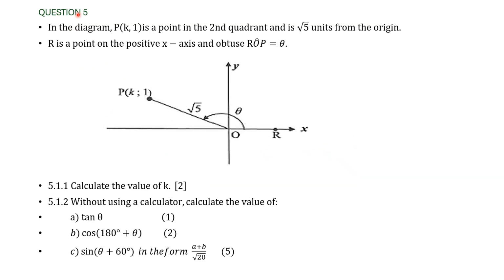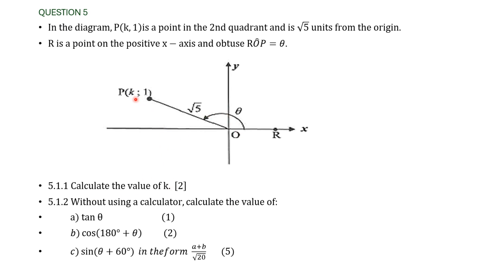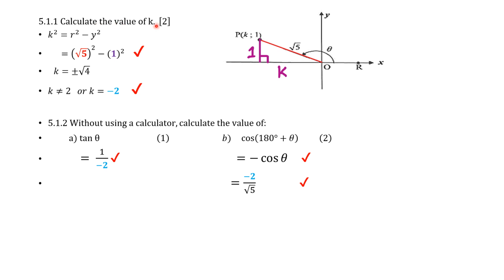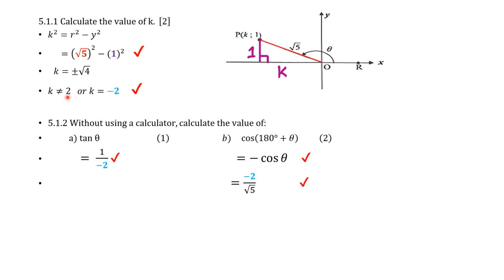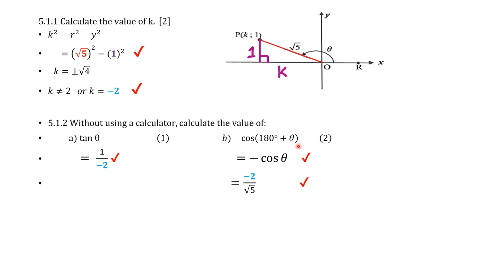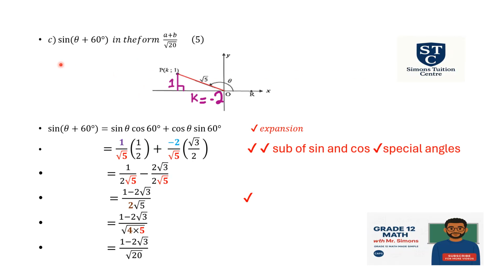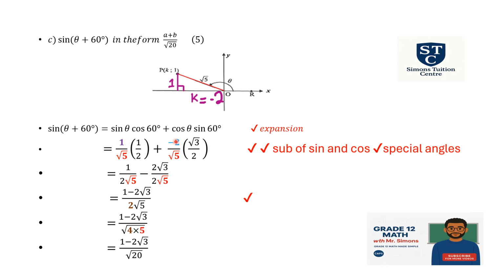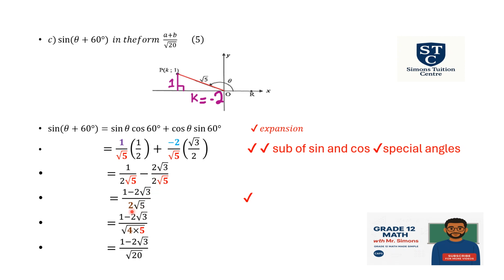4 11 1 Nov 2018 Diagram Sums Drawing Given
Variation 1 solving trig ratio given a diagram